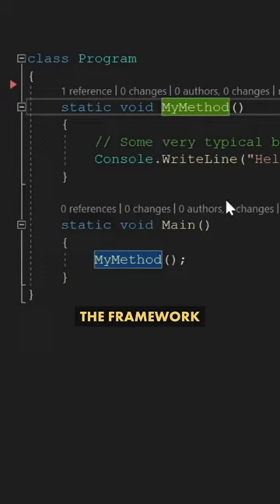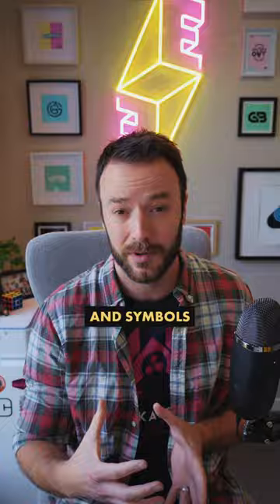Logo Design Case Study: Metalama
🦙 PostSharp and Metalama are two frameworks that help software developers improve their code quality and productivity through meta-programming. President & Principal Engineer Gael Fraiteur needed help branding the new product, Metalama, in a way that harmonised with the current branding for PostSharp, which already had a lot of traction in the market.

So we’d need to stick to the current colours and fonts, but introduce a new icon for Metalama, which would be the flagship product moving forward.

One of the requirements from Gael’s brief was that the logo shouldn’t be too playful. It was very tempting to come up with illustrated concepts that depicted a llama, but in the end I would need to find a solution that reflected the industry, but would be taken seriously.

The ‘sharp’ # symbol in the parent company name represented the C# programming language that the framework is used for. And I managed to find an abstract llama shape inside a stylised version of a # symbol. By introducing small separations in the design, we could keep the overall shape of the symbol, while revealing the llama icon in a subtle way.

"Designing a logo of a new product under an established brand demands the right balance of creativity and humility. James rose to the challenge with unmatched professionalism." - Gael Fraiteur